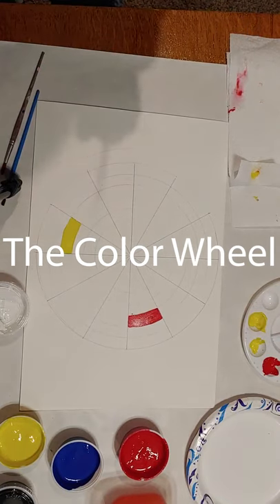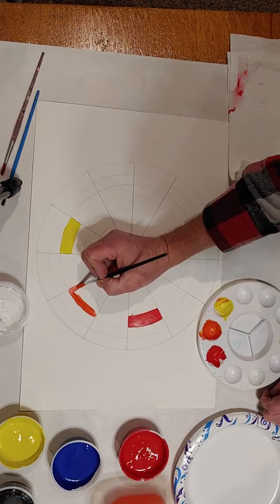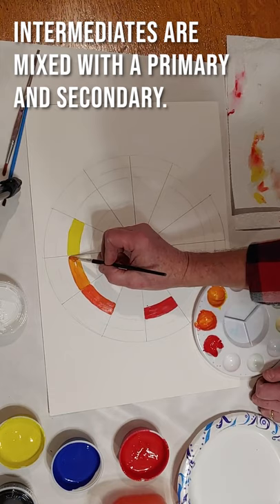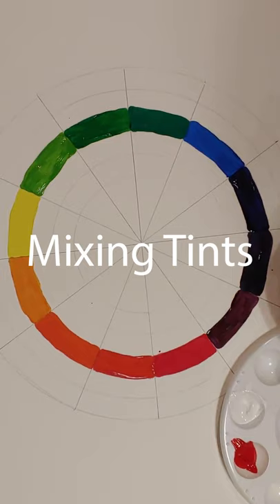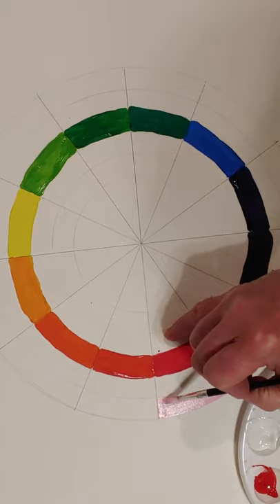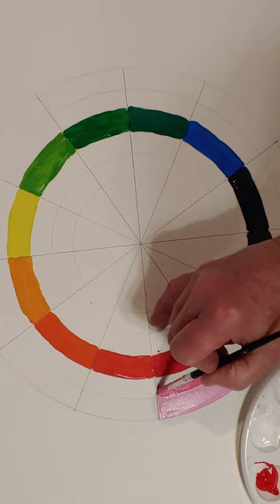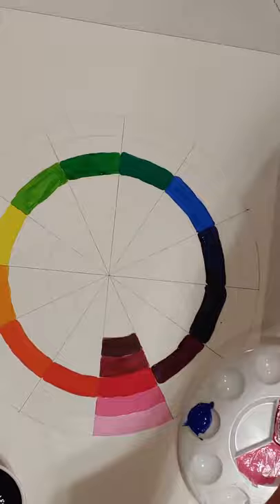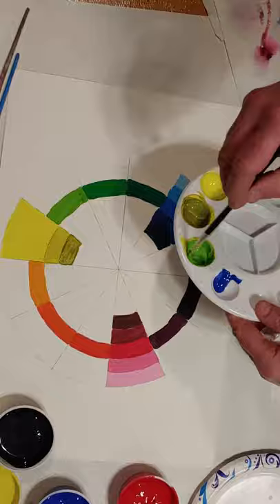Color Wheel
Demo video for Art 1 students.  Mixing Intermediate colors and making values for the color wheel.